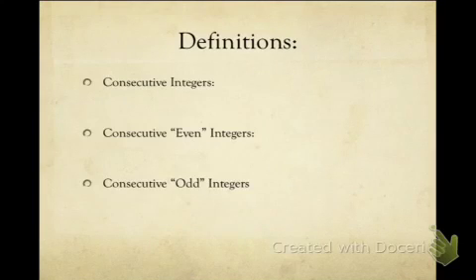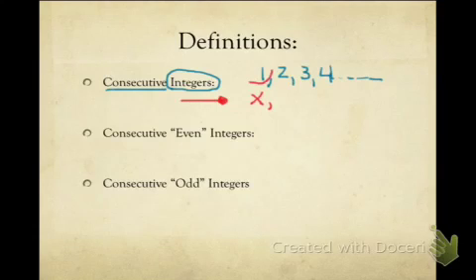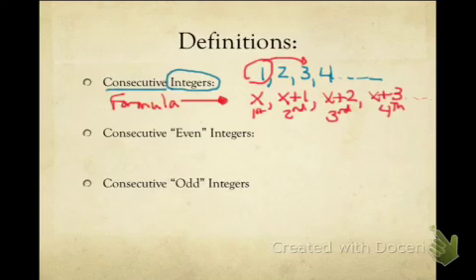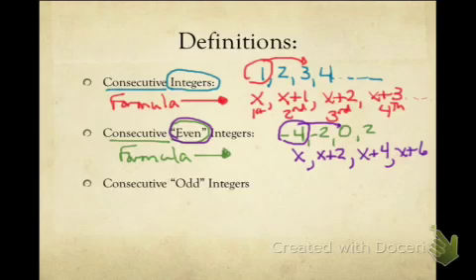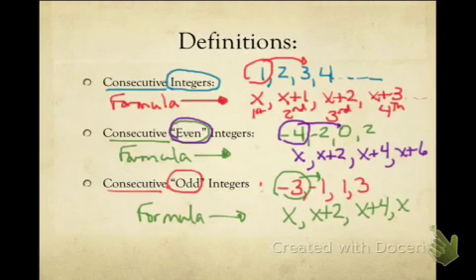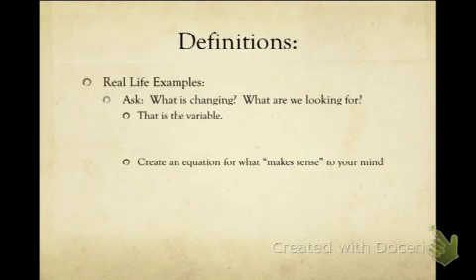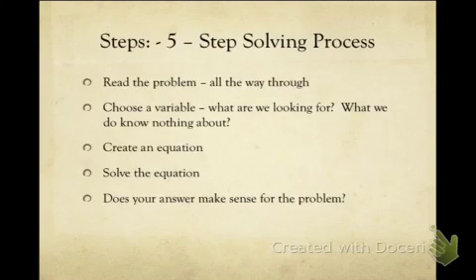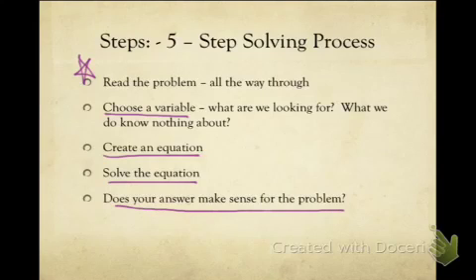Word Problems Part 1